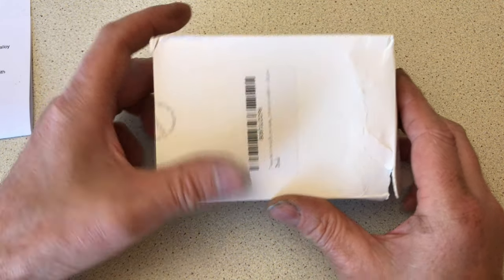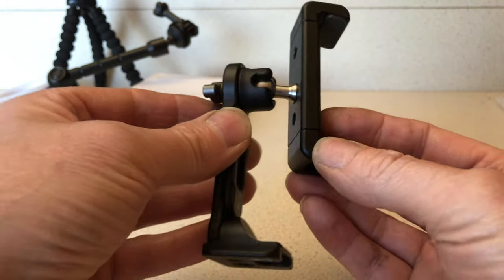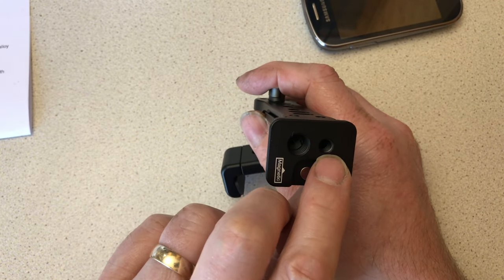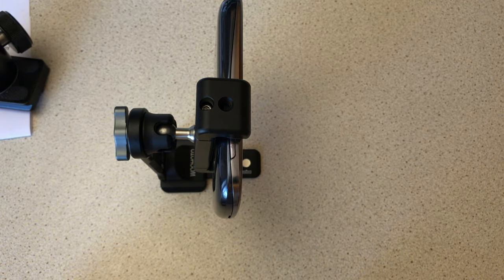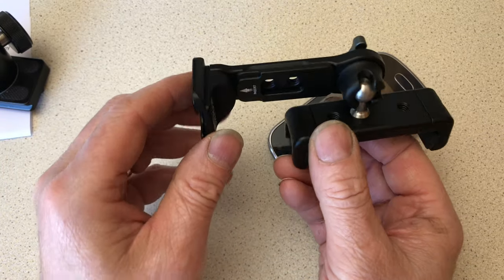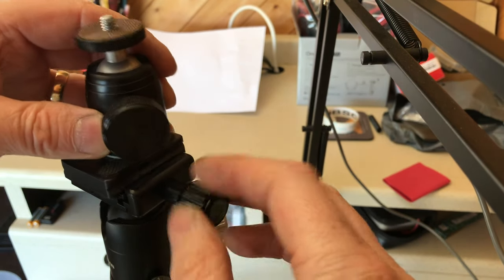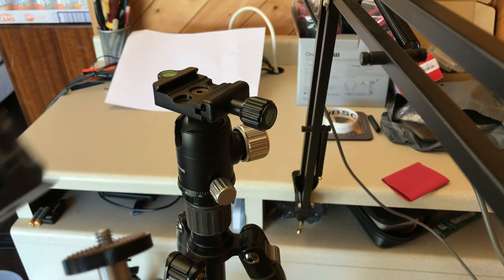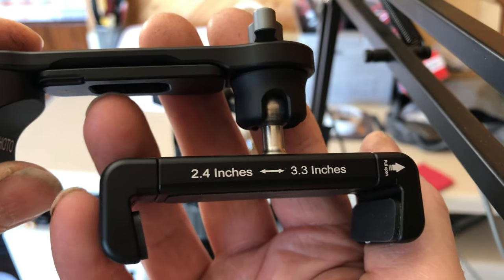Woohot or Woohoto mobile phone clamp (V2.0?)!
This is the second Woohot (or should I say Woohoto now) mobile phone clamp I have unboxed given a quick review. This one is still superb quality like the last but does have a couple of alternative functions as I describe in the video.

This clamp, the Woohoto now £22.99

Previous one, Woohot,  the JL1618, £23.99